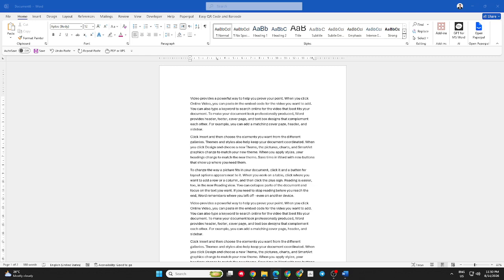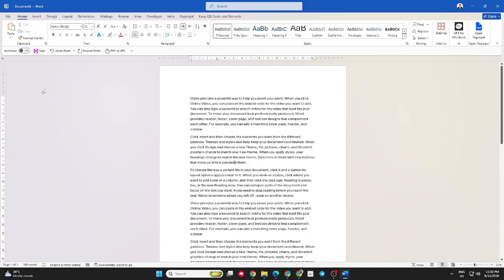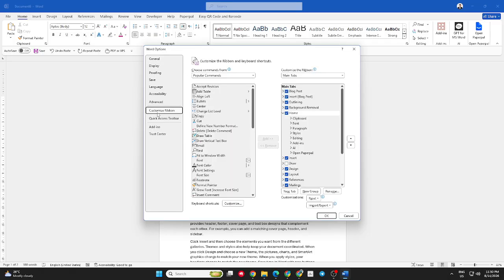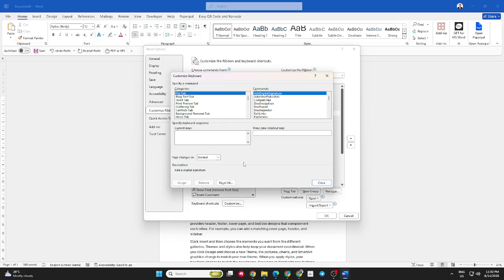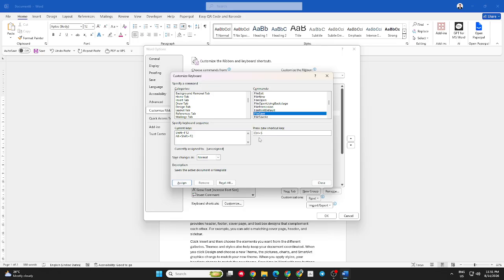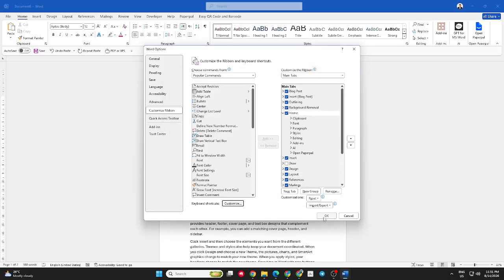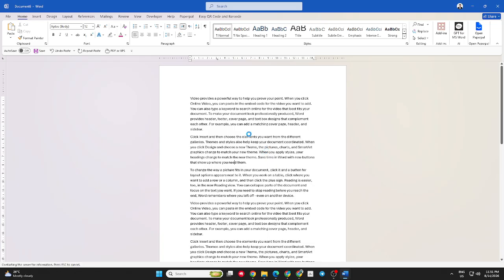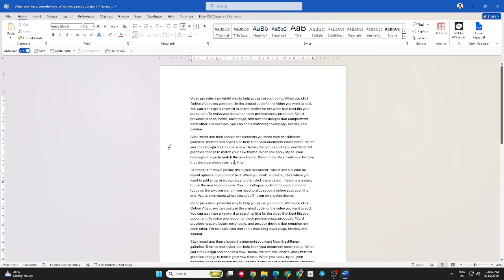How To Fix Ctrl+S Not Working In Microsoft Word [2026 Guide]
In this video, we tackle the frustrating issue of the Ctrl+S shortcut not functioning in Microsoft Word. Whether you're working on an important document or just trying to save your progress, this problem can be a major setback. We’ll explore common causes and provide step-by-step solutions to get your save command back on track.

By the end of this guide, you’ll have a clear understanding of how to troubleshoot this issue effectively.